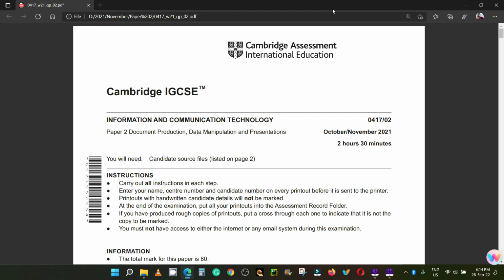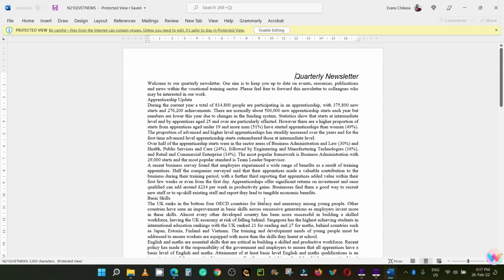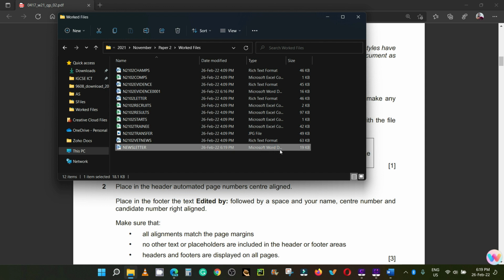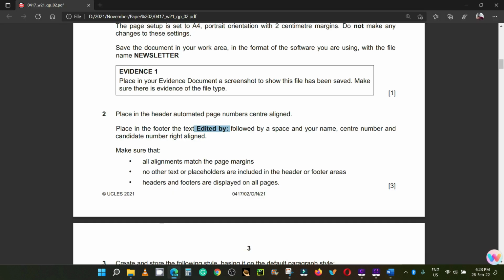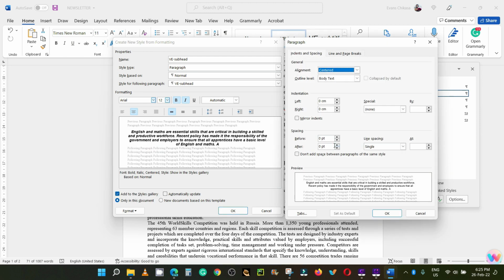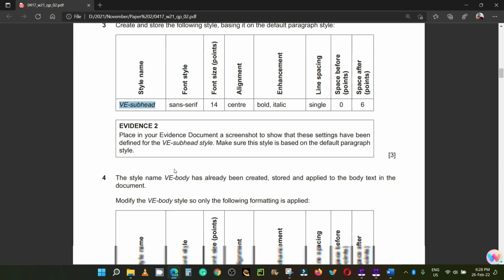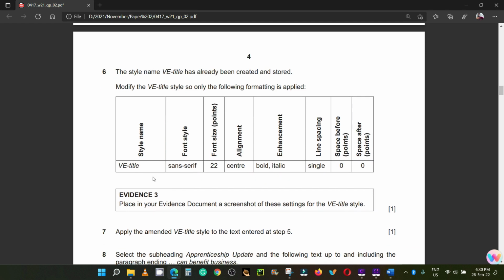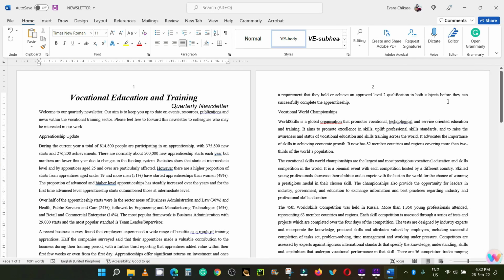IGCSE ICT October/November 0417/0983 2021 Paper 2 - Document Production Part 1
In this video I solve questions from the IGCSE ICT October/November  2021 paper 2, a section on Document Production.